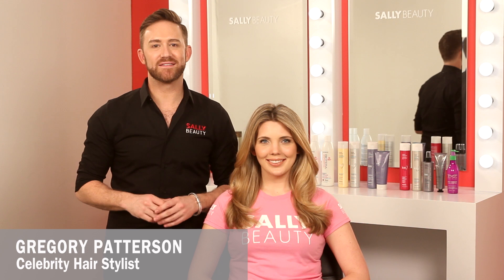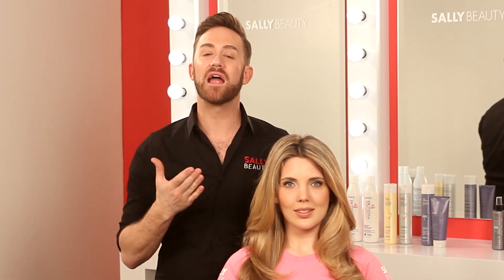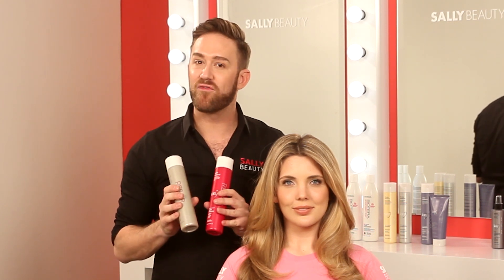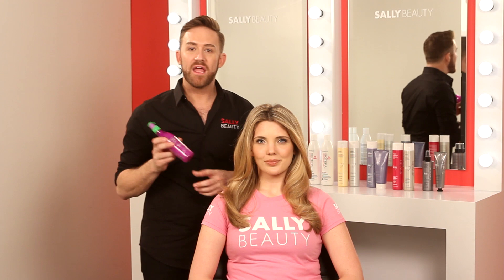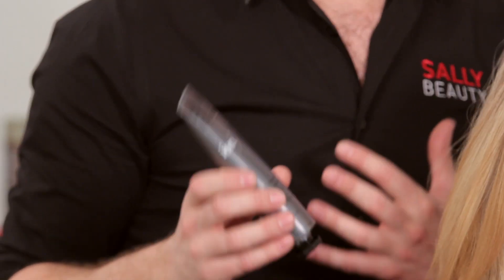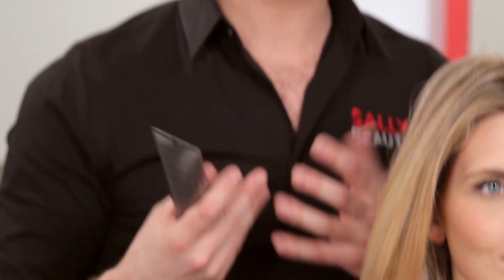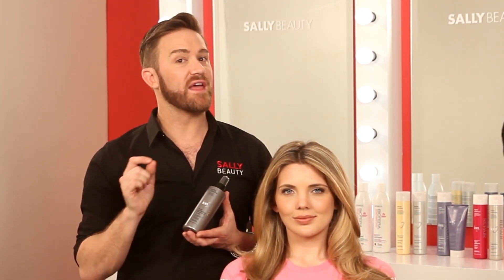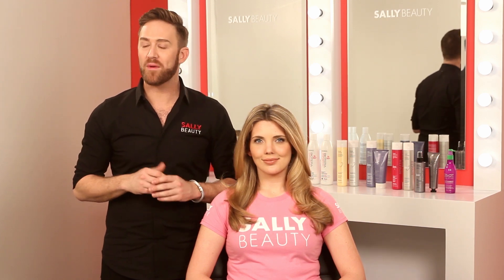Love Your Hair By Repairing And Rescuing Your Locks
Gregory Patterson, Celebrity Stylist and consultant for Sally Beauty, has come to the rescue to revive and repair your hair. Learn how to find the perfect products to bring your hair back to life and protect against future damage.